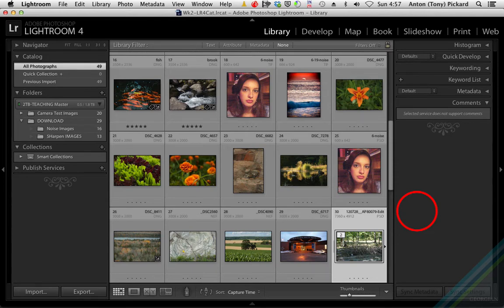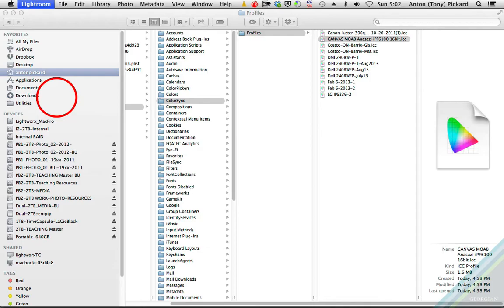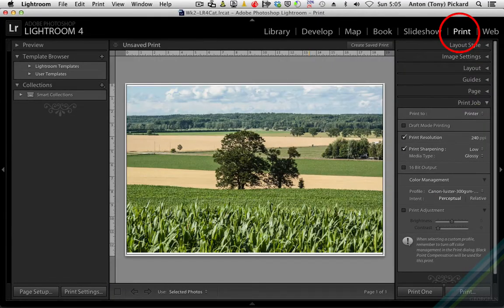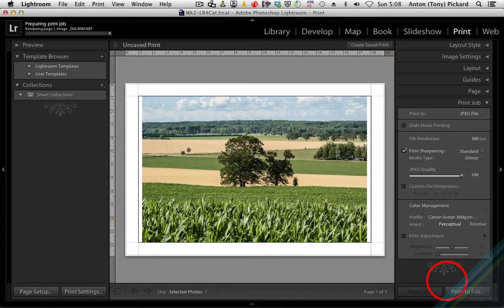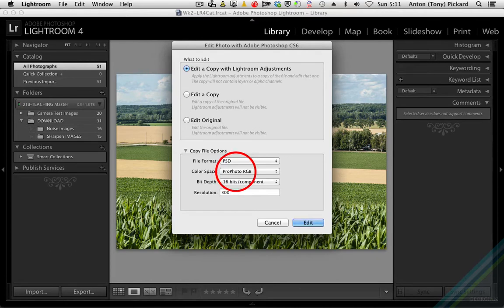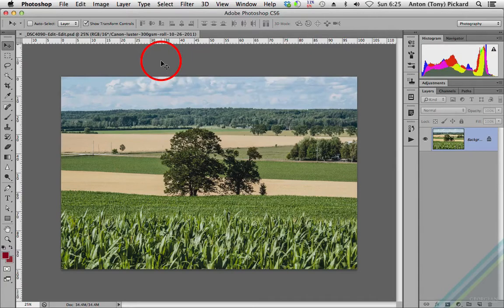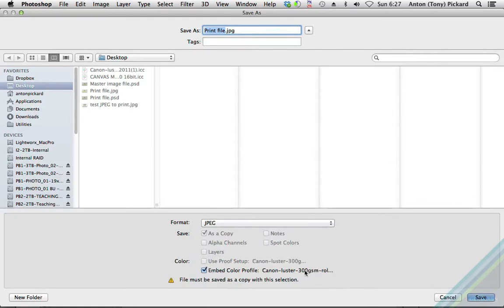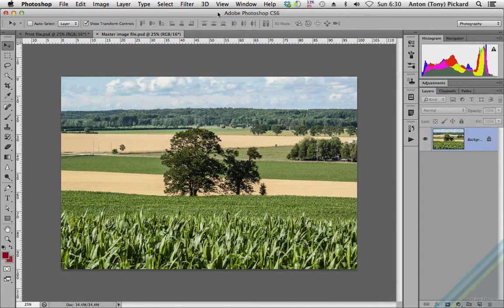Using Paper Profiles in Lightroom & Photoshop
This tutorial describes how to use paper profiles in Lightroom and Photoshop when setting up files for printing.